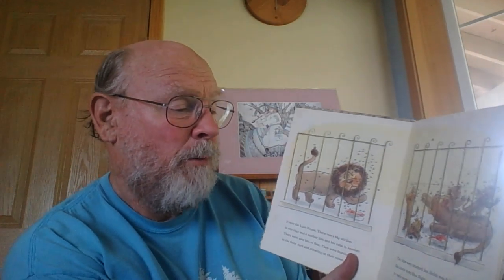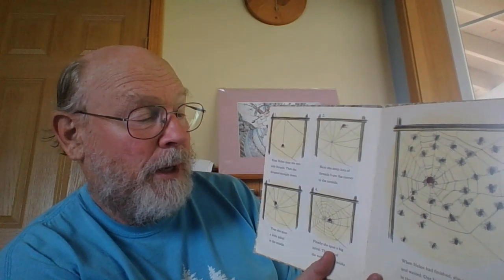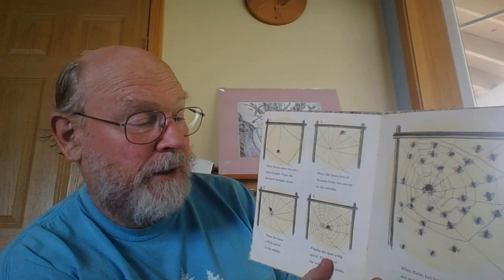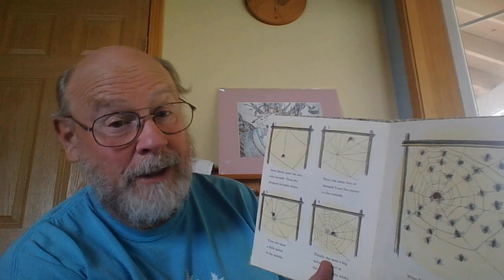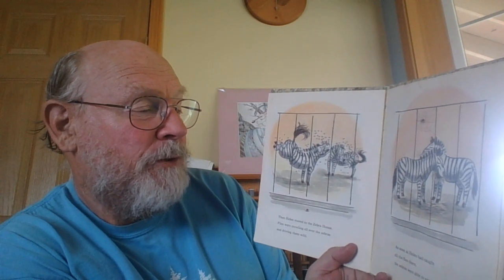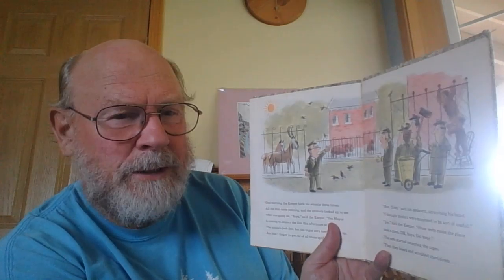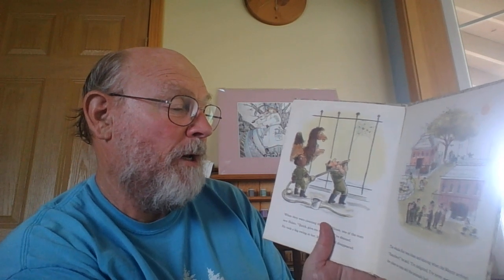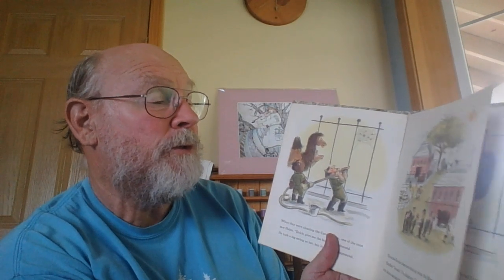Be nice to Spiders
Nature Works for us